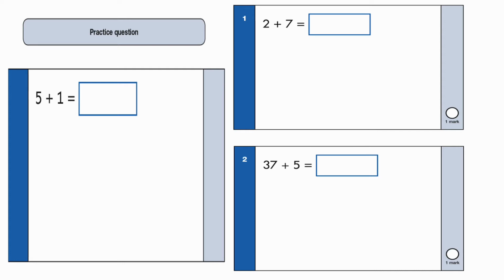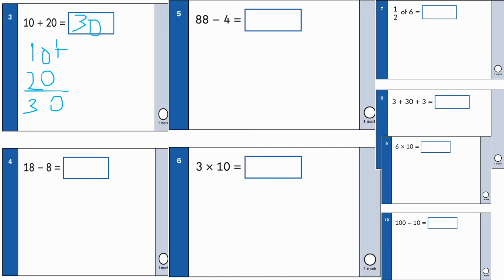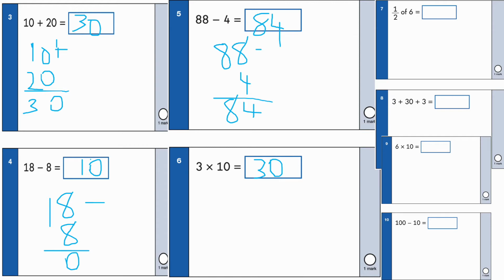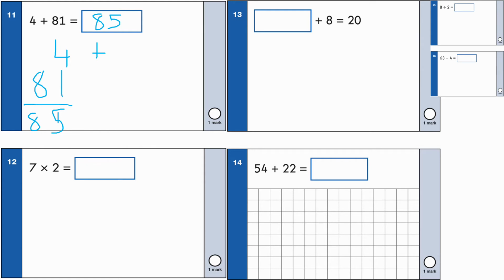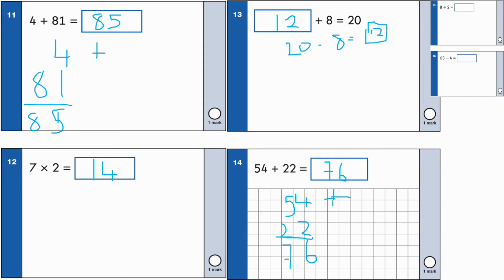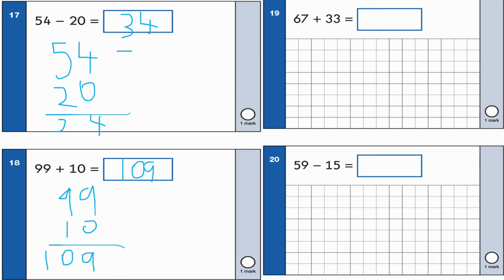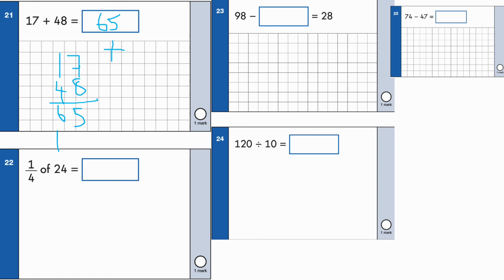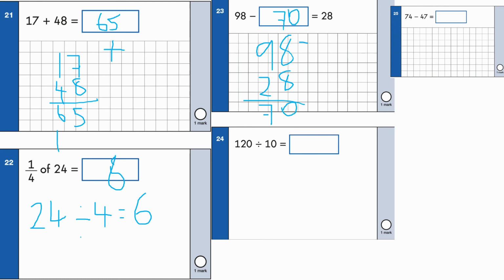KS1 Mathematics SATS Paper 1 2018 Paper 1 (FOR YEAR 2 STUDENTS SATS REVISION HELP/ADVICE) KS1 MATHS!